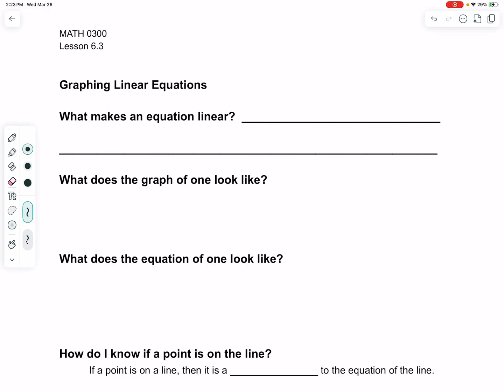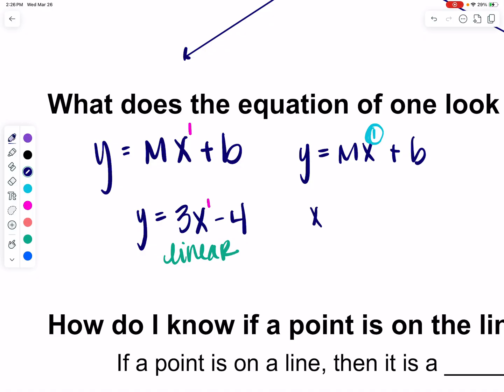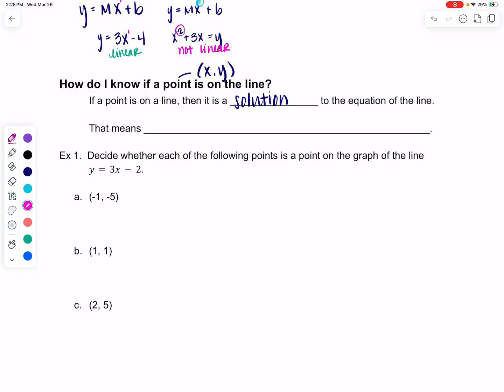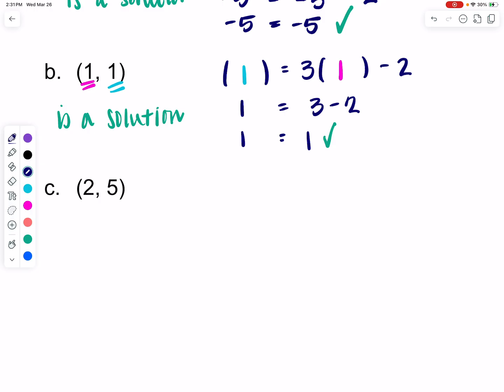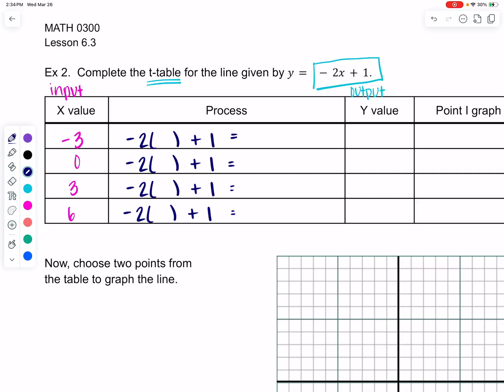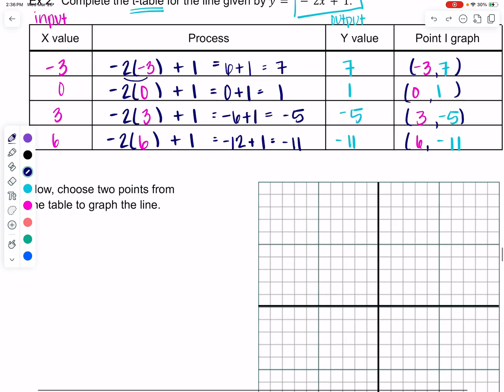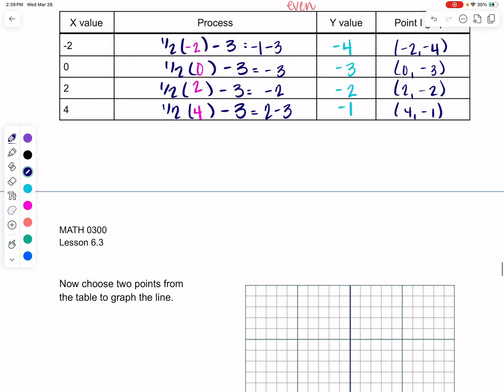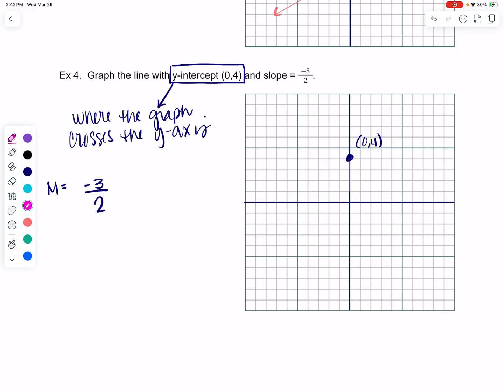MATH 0300 Lesson 6.3